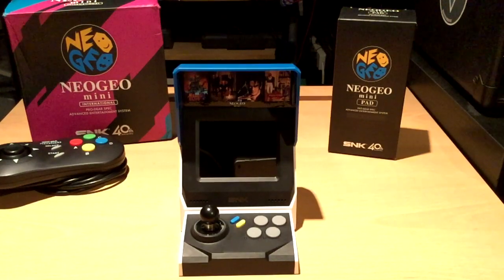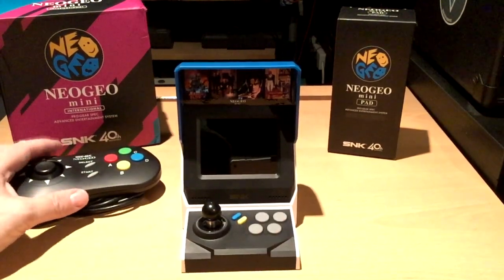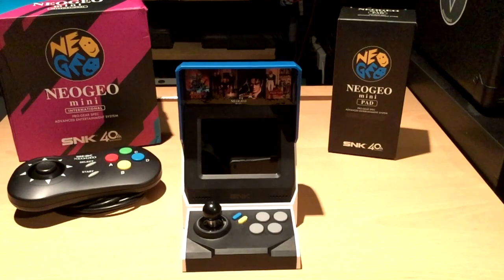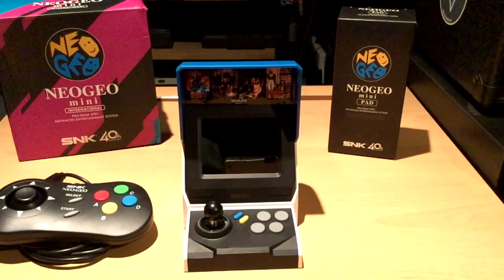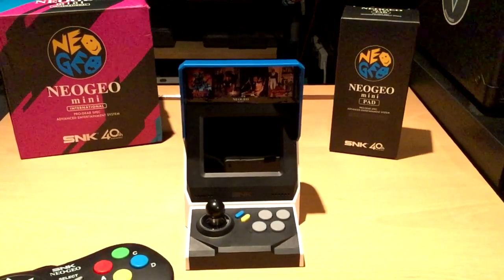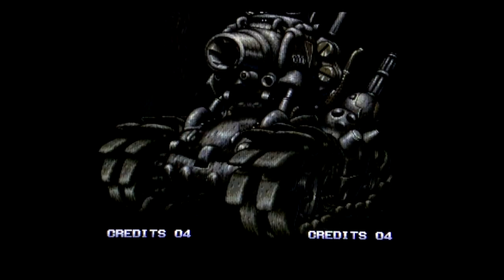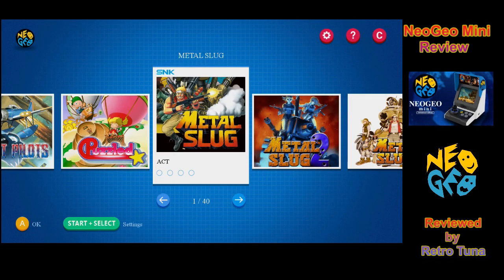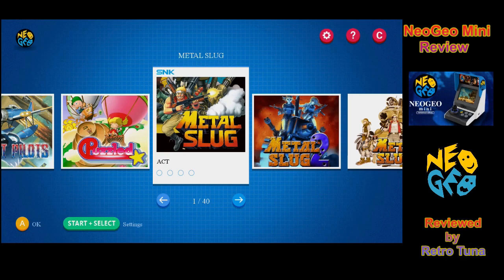NeoGeo Mini Review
Well i finally got one and was expecting it to be a bit crap going by reviews i have seen but i am surprised its pretty good, the unit it's self is great its a lovey screen and the games run and sound great the tv output is not fantastic due to the bi-liner filtering but the HD filter is pretty good compromise shame there no pixel look or scanlines option that really would have been good, the joypad and stick are not clicky like the original but they work just fine.

All in all i like it worth picking up.